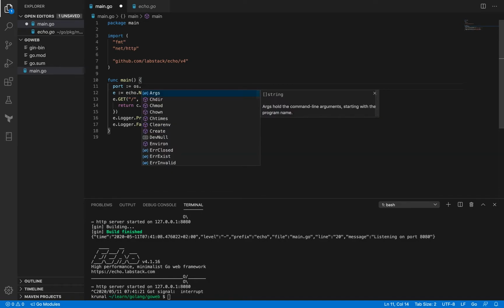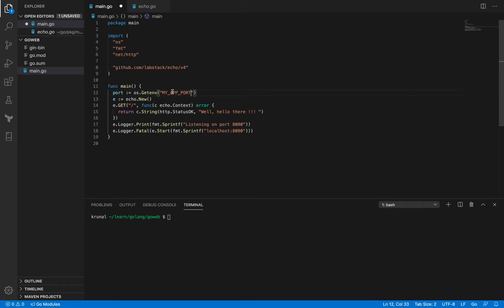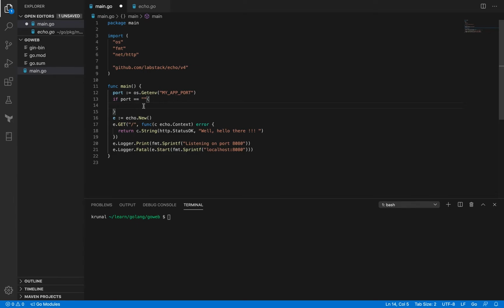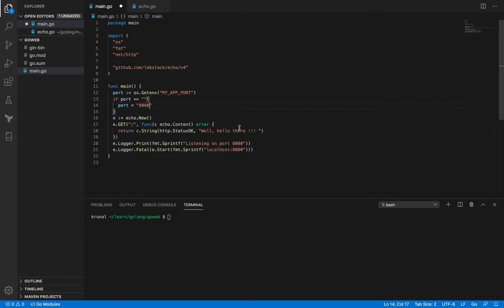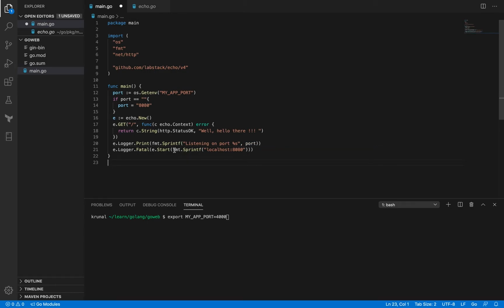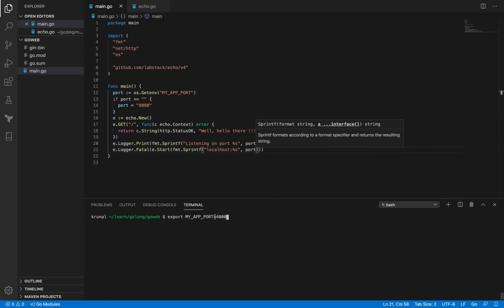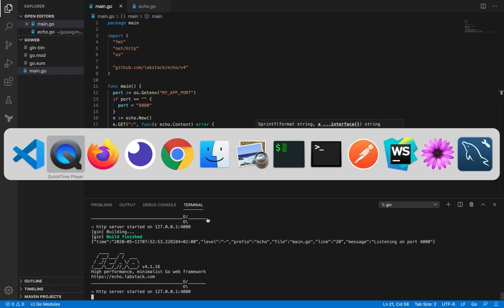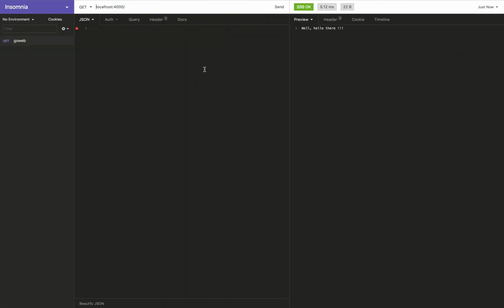RESTful API in Golang using Echo - env variable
Make use of environment variables to replace port in stead of a hard-coded value. (NOTE: this video is out of order by one video and should have come before the previous one.)